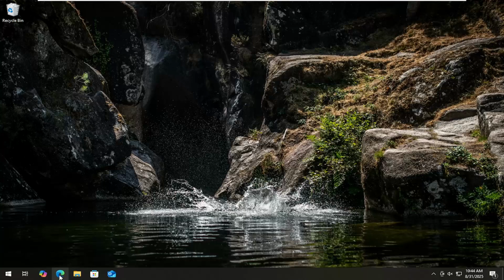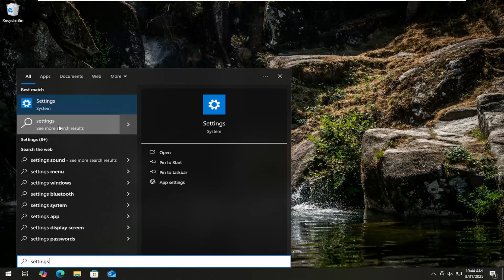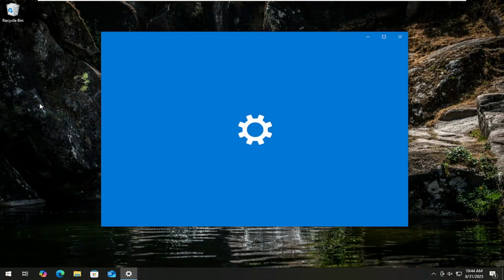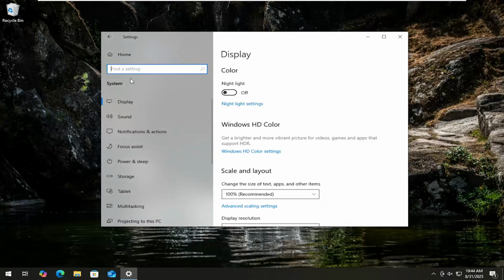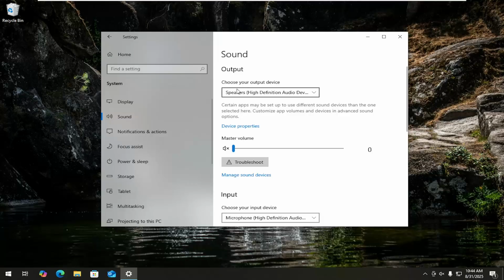How to Set Your Default Speaker/Audio/Sound Output on Windows 10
Setting your default speaker or audio output on Windows 10 ensures that sound plays through the preferred device for calls, music, or media. This tutorial provides a clear guide on selecting and managing default audio devices to achieve optimal playback quality. It is designed for users who want to control which speakers or headphones their system uses by default. By following this guide, Windows 10 users can configure audio settings for a consistent and high-quality sound experience.

Issues addressed in this tutorial:
Set default speaker Windows 10
Set default audio device Windows 10
Manage sound output Windows 10
Select default playback device Windows 10
Windows 10 audio settings guide
Configure speakers and headphones Windows 10
Windows 10 sound management tutorial
Audio output selection Windows 10
Optimize audio playback Windows 10
Windows 10 default device setup